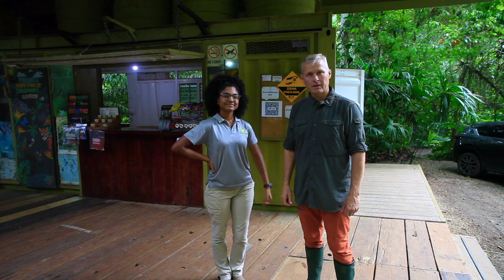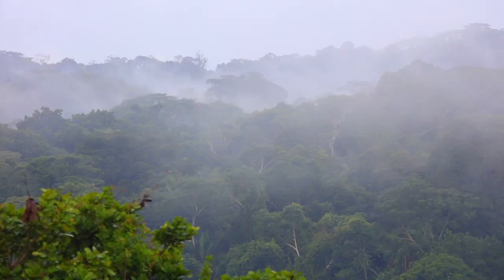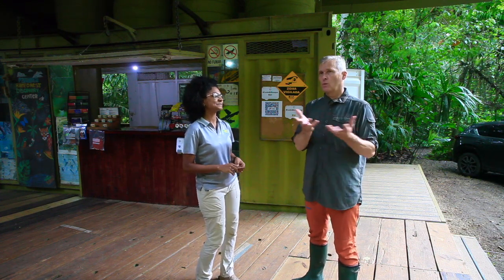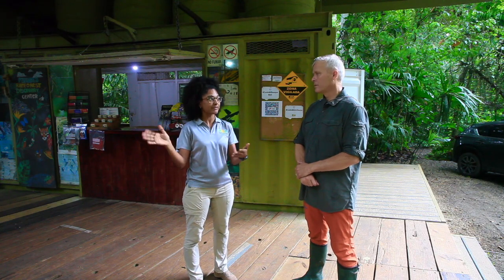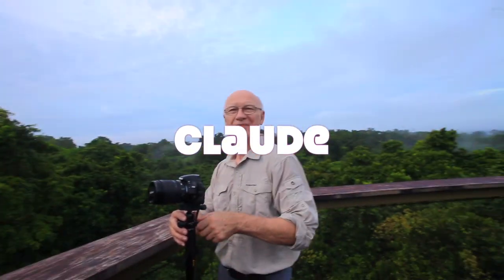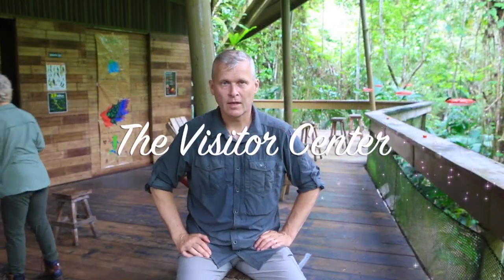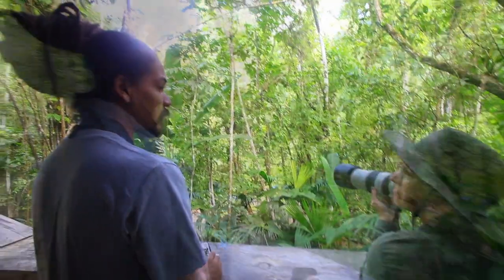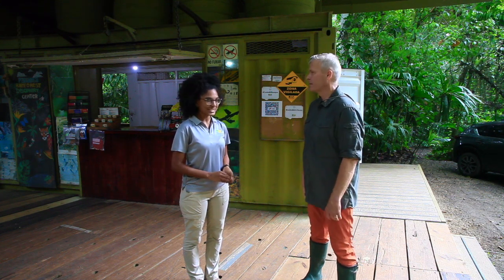Visit the rainforest discovery center in Panama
The Rainforest Discovery Center at Gamboa in Panama is worth a visit if you are interested in learning more about the lush rainforests, and the wildlife there. It has an observation tower, a visitor center, and forest trails.
The staff are very knowledgeable and helpful!

Best regards
Øyvind Martinsen